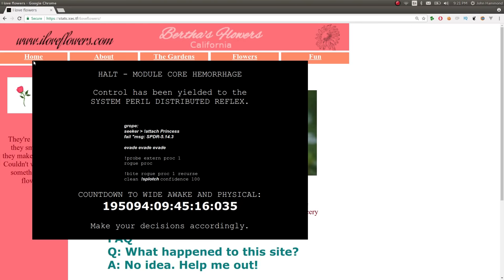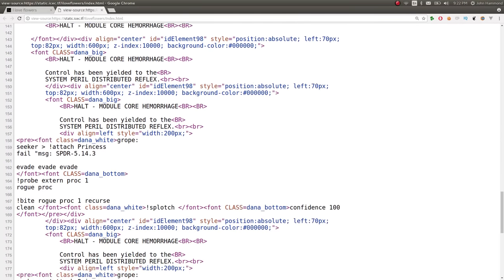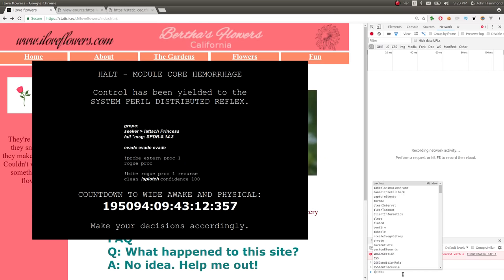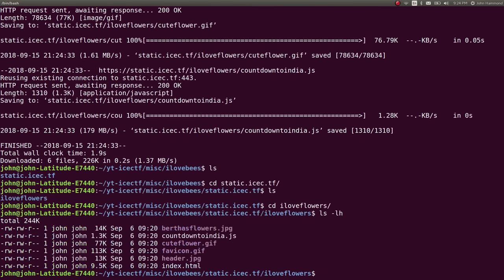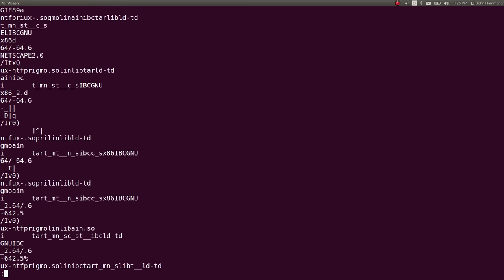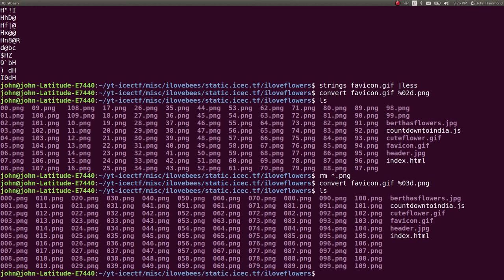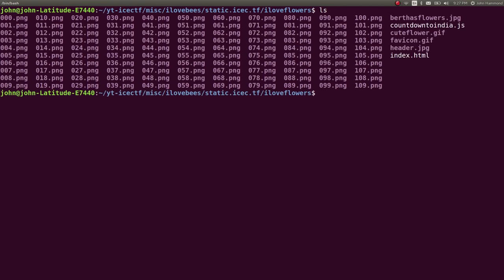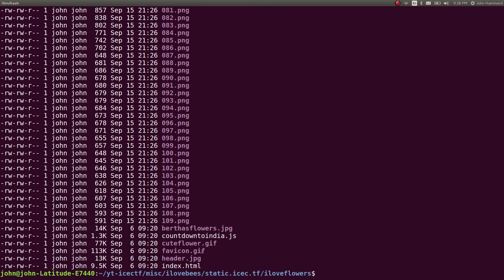Embedded favicon.gif | IceCTF "ilovebees"